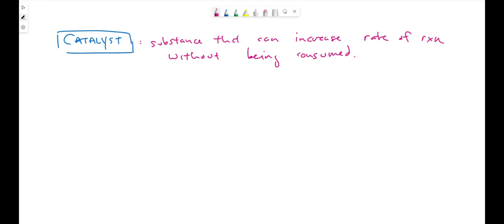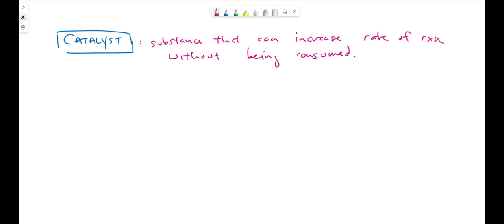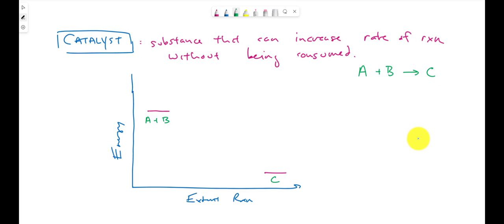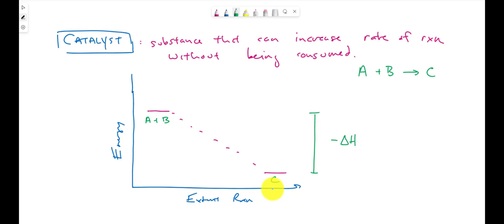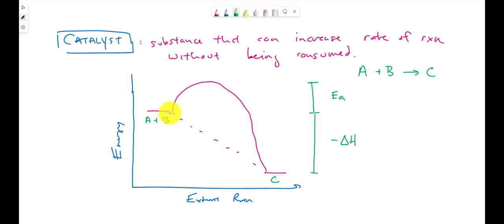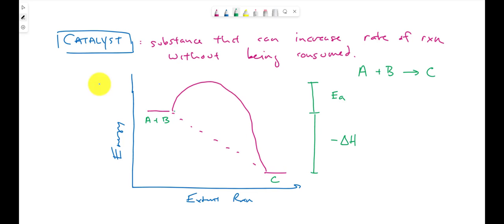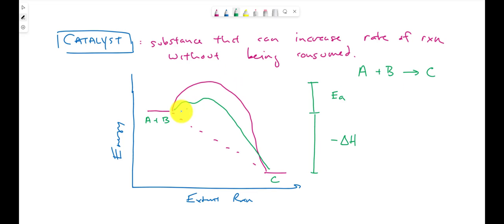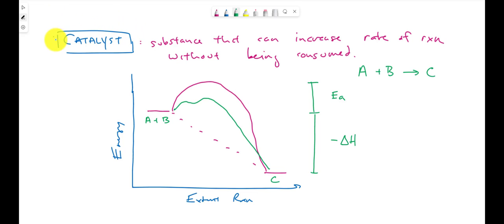12.6b Catalysts and Rate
Brief description of catalysts and their impact on activation energy and reaction rate.